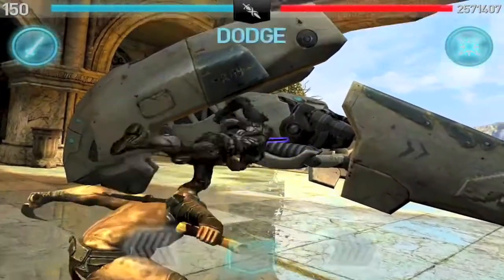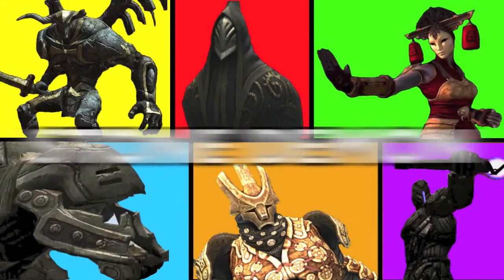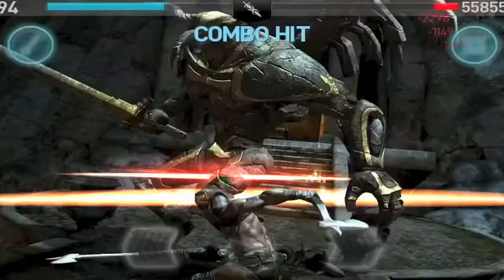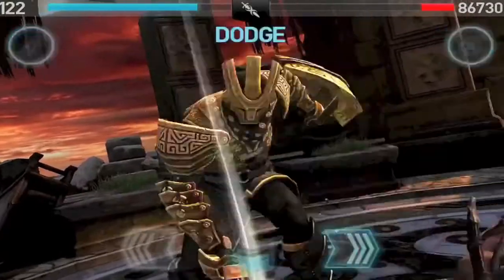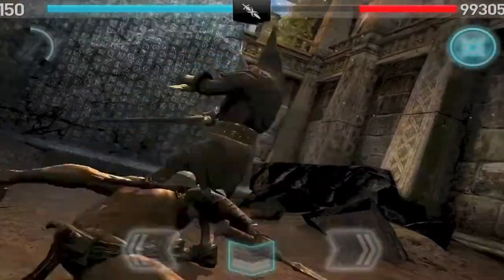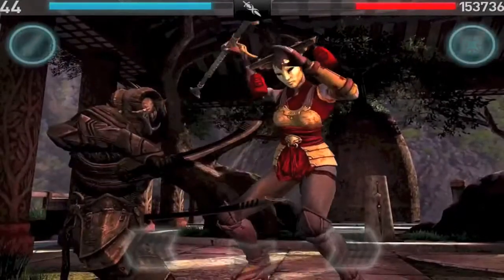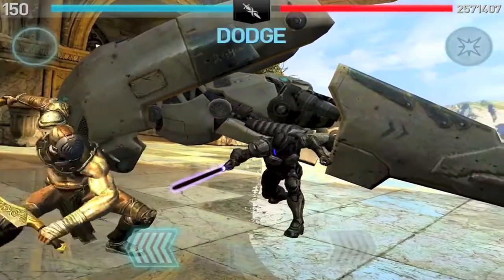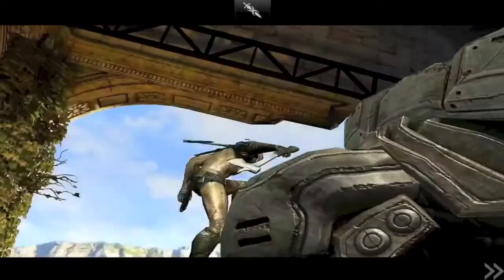GKC TIPS #4 - TOTAL 5:1!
Learn how to defeat all bosses at 5:1 for Total 5:1 Honorable Achievement! Fast moving and packed with tips, this video should help you gain this HA of the God King Club.